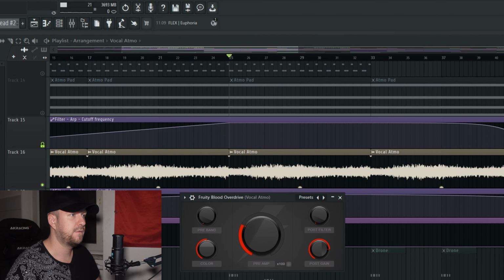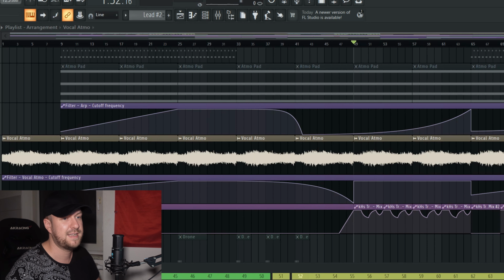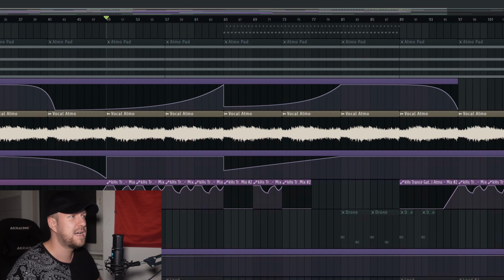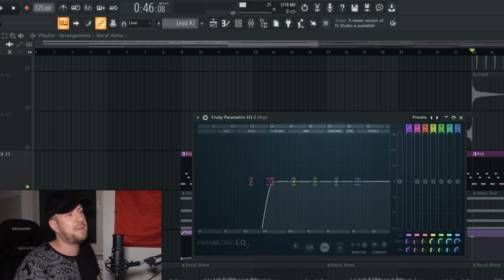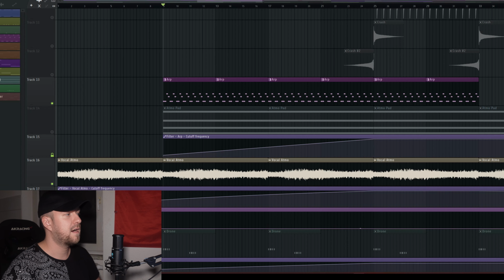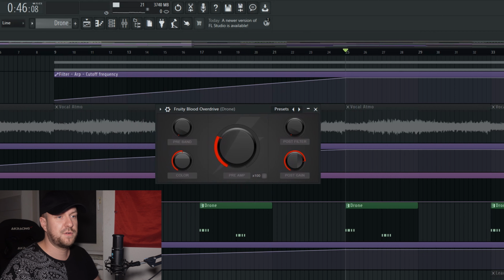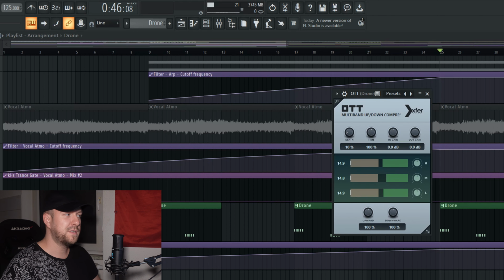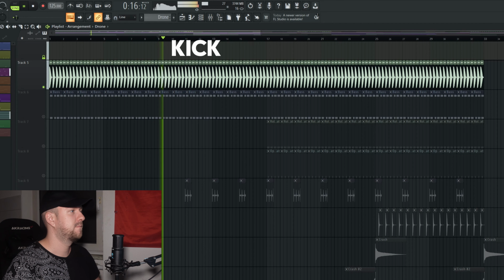How to Build Atmosphere: Space, Depth & Texture (Electronic Music)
Dive into a song breakdown of my track “Never Be Free.” I walk through the core elements like pads, synths and textures and show how I mixed them to create space, depth, and motion without mud. It helps a lot!

➡️ Check out my Fiverr profile for 1:1 coaching, professional mixing and more

TIMECODES
00:56 Vocal Pad Sound
02:59 Plucky Arp for More Texture
05:25 Drone Stab Sound For Extra Punch
08:16 Vocals to Build Tension in the Build Up
10:40 Create A Full Drop Lead